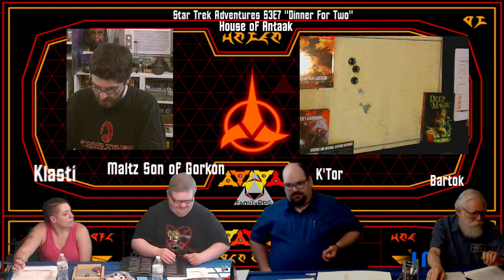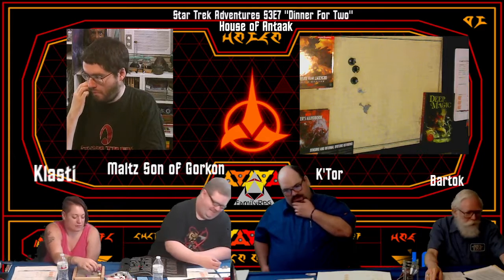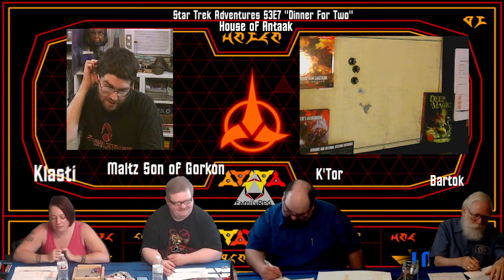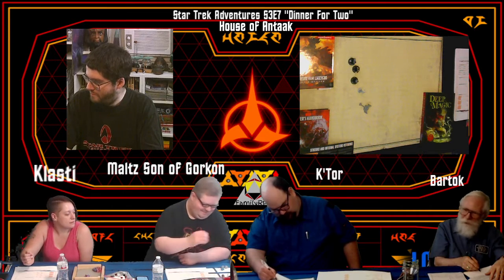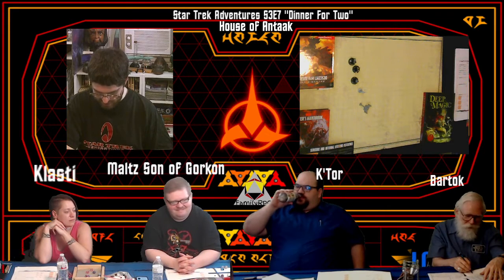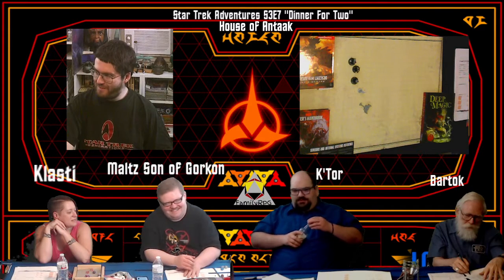Star Trek Adventures S3E7 "Dinner For Two"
The crew brings on a new member! Klasti is the ship's cook, who lost her sense of taste burning her throat during a war. The High Council orders the Quandoj to rescue a famous opera musician, when energy creatures make the ship their meal.